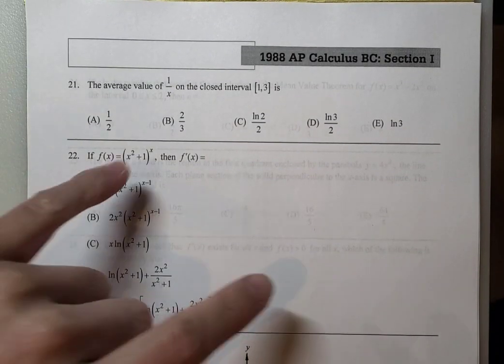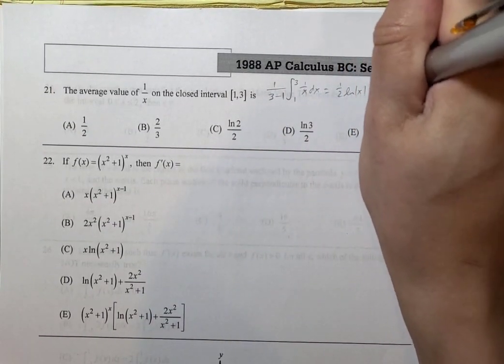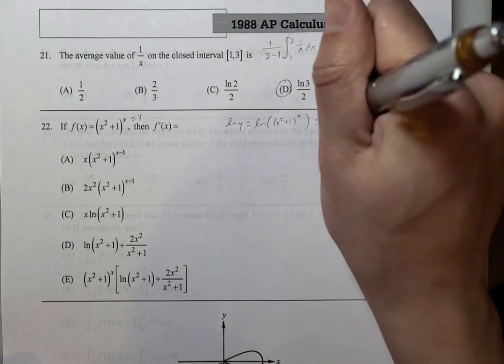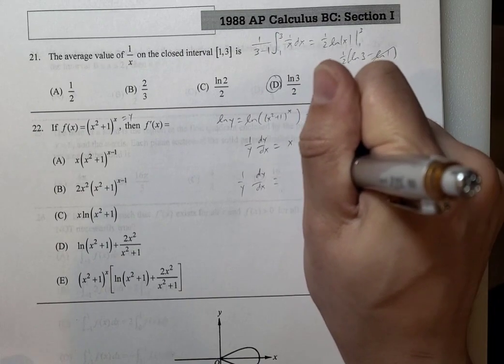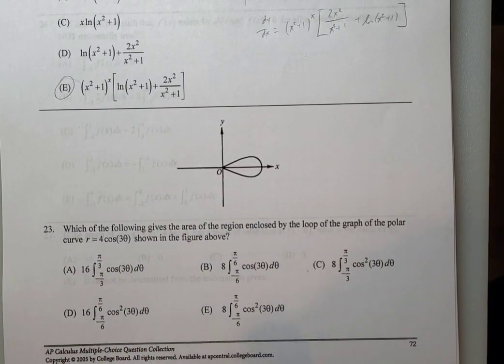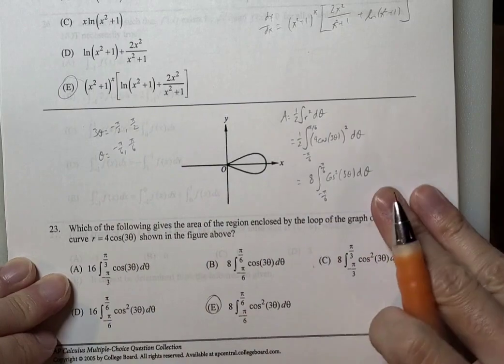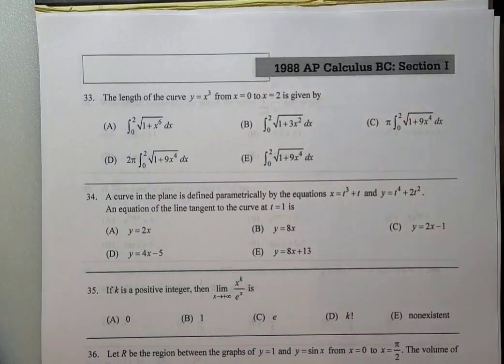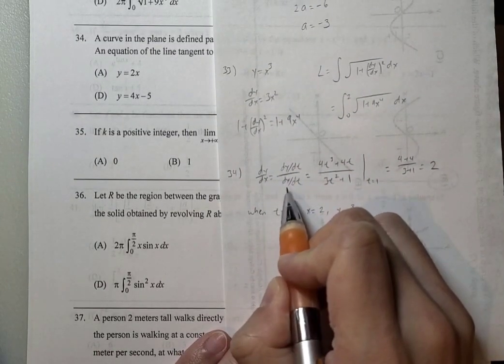[AP Calc BC 1988] Multiple choice part 2